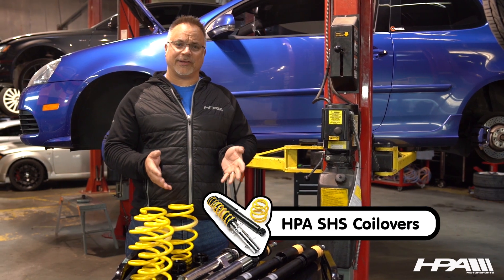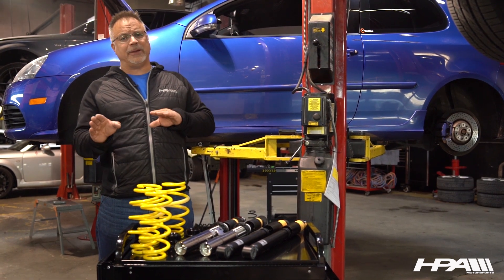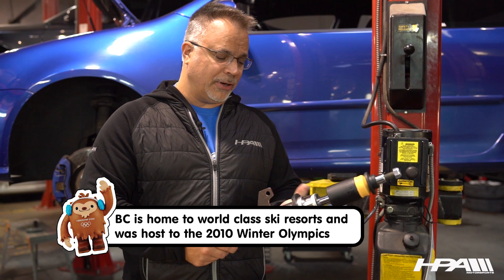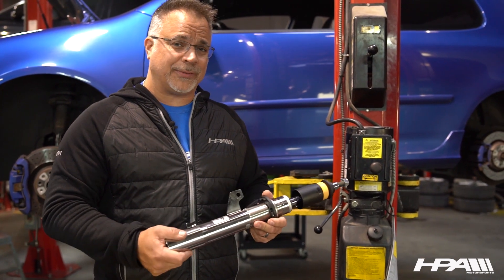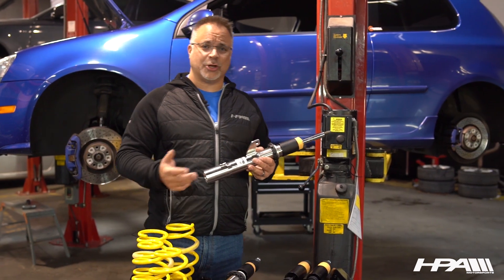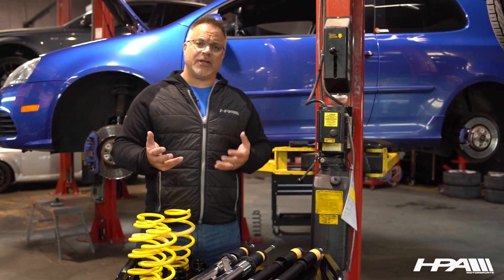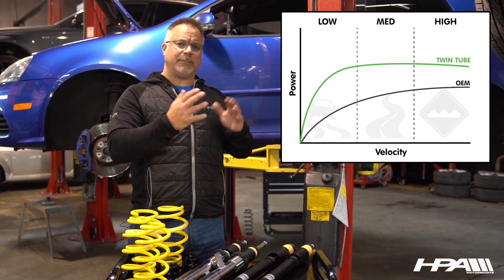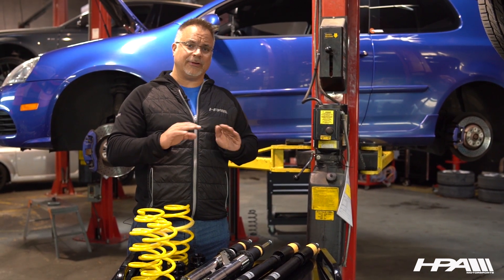HPA SHS Coilovers feat. VW MK5 R32 - Pop Up Video Version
Marcel Horn, owner of HPA Motorsport, shares the features of the KW made HPA SHS Coilovers and explains the benefit of a twin tube system over a mono tube system.

HPA’s SHS coilovers offer an unmatched balance between handling and comfort. All SHS applications are based off KW’s twin tube low pressure damper design. Embracing KW’s patented valve technology, the high-speed dampening characteristics remain similar to OEM offering a near factory comfort level, while the low speed dampening power is increased to eliminate pitch and roll associated with heavy braking or corner entry. Each application features linear race springs on the front and progressive barrel spring on the rear.

SHS is the PERFECT suspension solution for the enthusiast looking to gain better control at corner entry on high-speed sprints, yet uses their car in the harsh real world environment.

Key Features

• The stainless steel construction guarantees the height adjustability won’t be lost through commuting on salt covered winter roads. KW –INOX technology
• Self centering integrated dust boots. Keep the winter sand and debris from damaging the Piston Rod seal for long life
• Stainless steel impregnated composite spring seats offer easy ride height adjustment all season long. No binding conventionally found with aluminium seats
• Race Springs are EPS powder coated and Zinc phosphated for long life
• Springs are made from chrome-silicon steel 54SiCR6 offering higher carry capacity with less material than standard steel wound springs
• Height adjustable on all 4 corners
• Spanner Wrench included for adjusting ride height
• 2 Year Manufacturers Warranty through KW Automotive